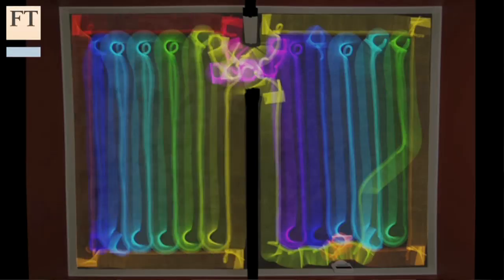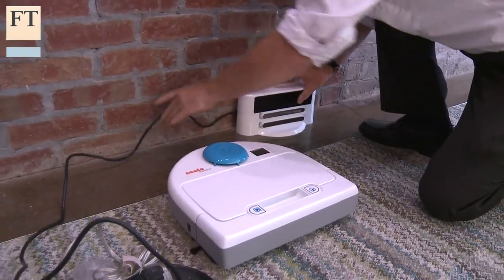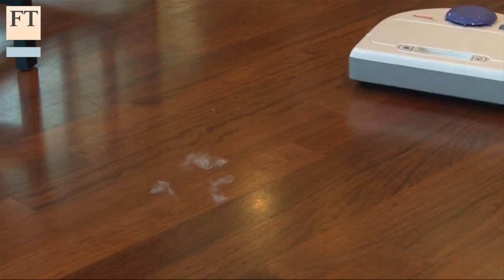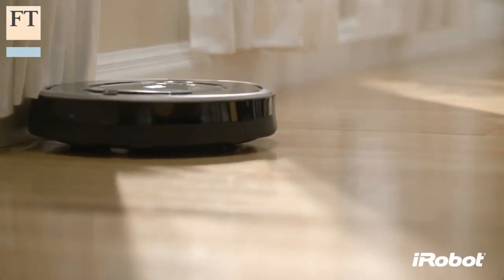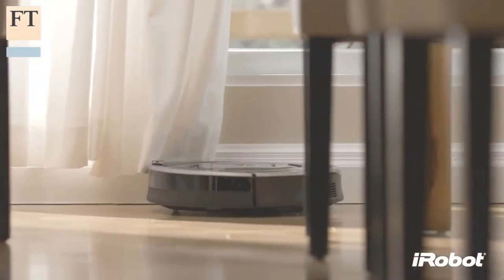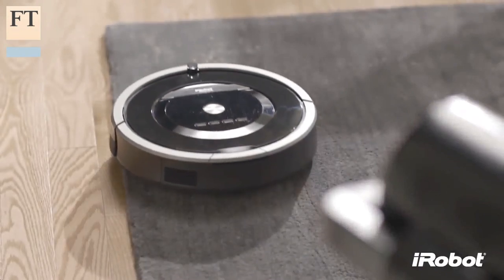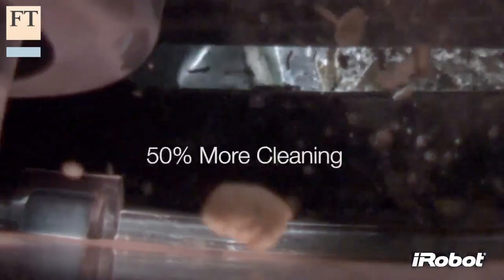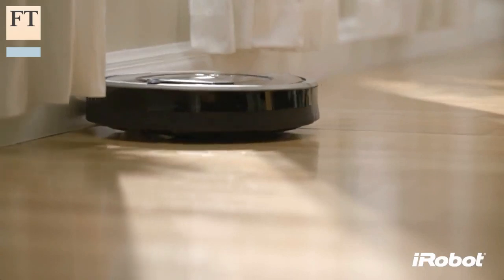Will Robot Vacuum Cleaners Become The Norm? | FT Business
Robot vacuum cleaners have improved but are they ready to replace the traditional  upright or canister vacuum? The FT's Paul Taylor, personal technology columnist, reviews the iRobot's Roomba 880 and the Neato's Botha 85.